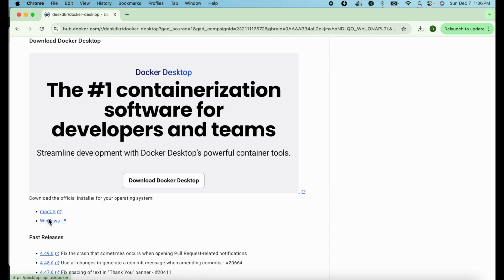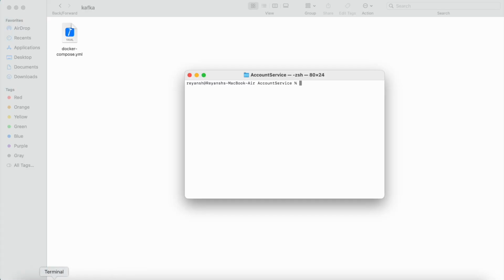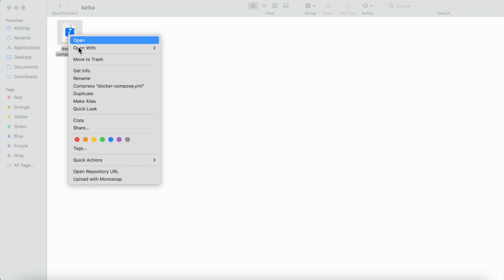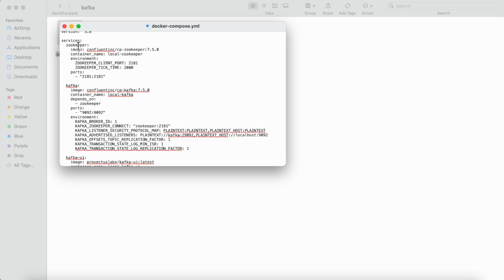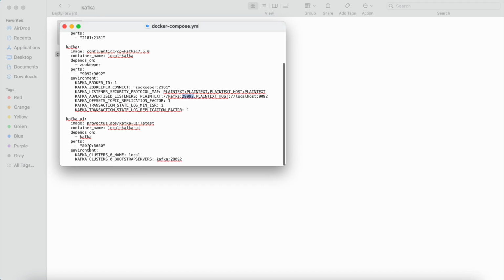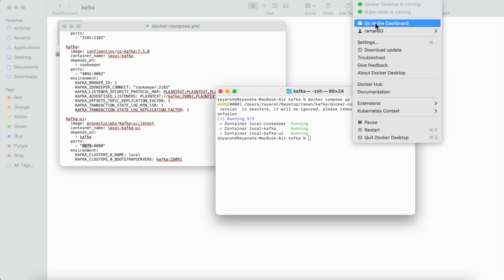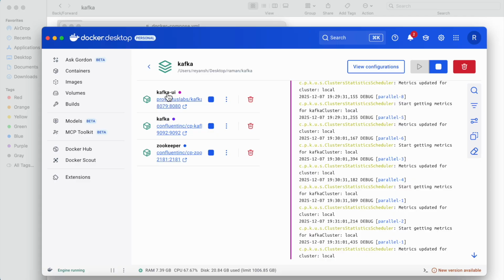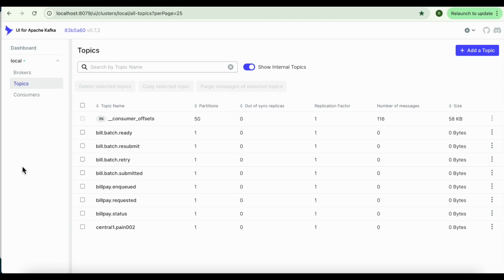Running Kafka Locally (Without Crying)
Running Kafka locally doesn't have to feel like emotional damage
In this video, we finally do something practical:
We spin up Kafka + Zookeeper + Kafka UI using Docker Compose — all with one command!

You’ll learn:

How to run Kafka locally (without manually installing anything)

Why Docker Desktop automatically gives you everything you need (Docker Engine + CLI + Compose)

The 3 parts we start: Zookeeper, Kafka Broker & Kafka UI

How to verify Kafka is running using docker ps

This setup becomes your local Kafka cluster for all microservices in our Digital Banking series.

Next video: we wire Kafka into our Spring Boot app using application.yml and KafkaConfig.java.

📁 Code Covered:

Docker Compose

Starting Kafka services

Accessing Kafka UI

💡 Perfect for:

Microservices developers

FinTech engineers

Payments architecture

docker-compose.yml file -

version: "3.8"

services:
  zookeeper:
    image: confluentinc/cp-zookeeper:7.5.0
    container_name: local-zookeeper
    environment:
      ZOOKEEPER_CLIENT_PORT: 2181
      ZOOKEEPER_TICK_TIME: 2000
    ports:
      - "2181:2181"

  kafka:
    image: confluentinc/cp-kafka:7.5.0
    container_name: local-kafka
    depends_on:
      - zookeeper
    ports:
      - "9092:9092"
    environment:
      KAFKA_BROKER_ID: 1
      KAFKA_ZOOKEEPER_CONNECT: "zookeeper:2181"
      KAFKA_LISTENER_SECURITY_PROTOCOL_MAP: PLAINTEXT:PLAINTEXT,PLAINTEXT_HOST:PLAINTEXT
      KAFKA_ADVERTISED_LISTENERS: PLAINTEXT://kafka:29092,PLAINTEXT_HOST://localhost:9092
      KAFKA_OFFSETS_TOPIC_REPLICATION_FACTOR: 1
      KAFKA_TRANSACTION_STATE_LOG_MIN_ISR: 1
      KAFKA_TRANSACTION_STATE_LOG_REPLICATION_FACTOR: 1

  kafka-ui:
    image: provectuslabs/kafka-ui:latest
    container_name: local-kafka-ui
    depends_on:
      - kafka
    ports:
      - "8079:8080"
    environment:
      KAFKA_CLUSTERS_0_NAME: local
      KAFKA_CLUSTERS_0_BOOTSTRAPSERVERS: kafka:29092